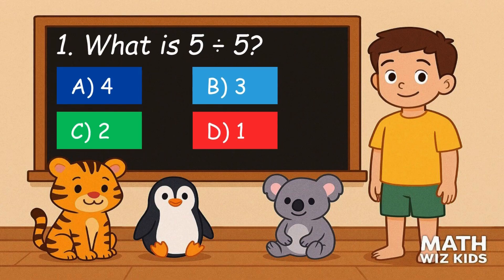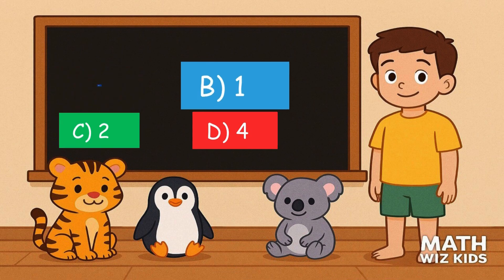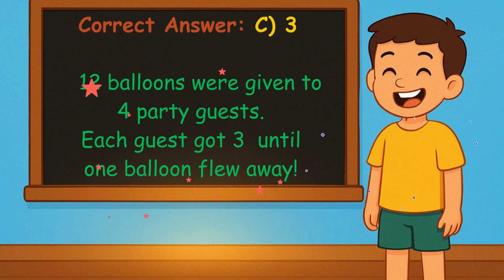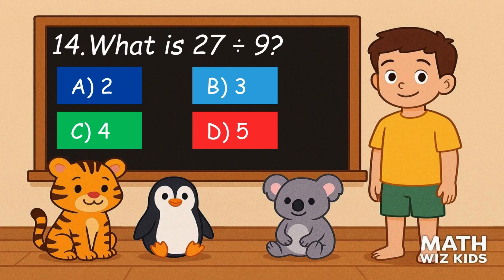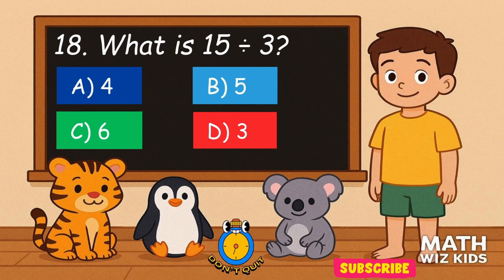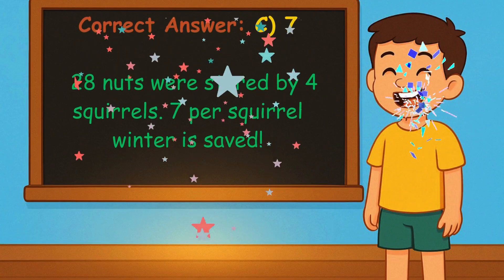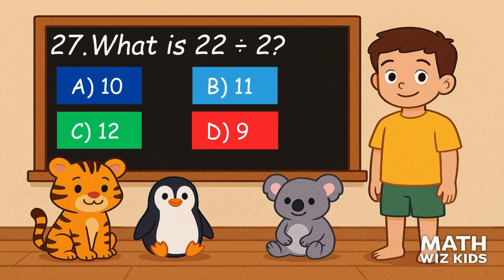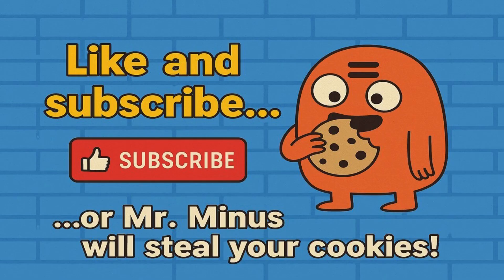“Learn Division Easily! Division Fun Quiz for Kids | Part 1 | Math Wiz Kids”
Welcome to Math Wiz Kids – where math becomes magic and FUN!

In this exciting Division for Kids – Part 1, we’ll explore simple division problems like 25 ÷ 5 = ? in a fun, colorful, and easy-to-understand way!
Perfect for beginners and elementary school kids.
Let’s solve, laugh, and learn together!

In this video:
 • Easy division questions
 • Multiple choice answers
 • Fun explanations for every question
 • Designed just for kids – bright, exciting, and educational!

Let’s learn and grow – one fun question at a time!